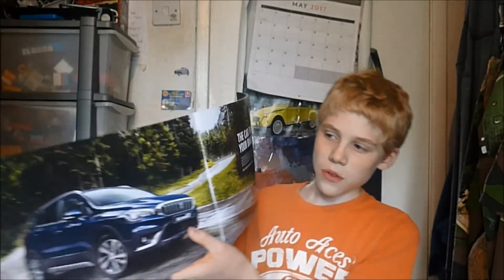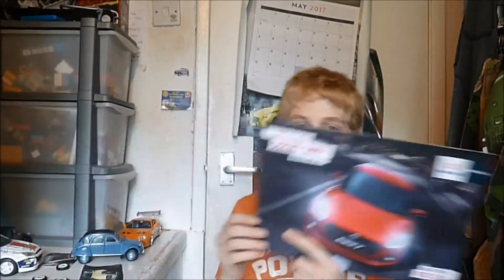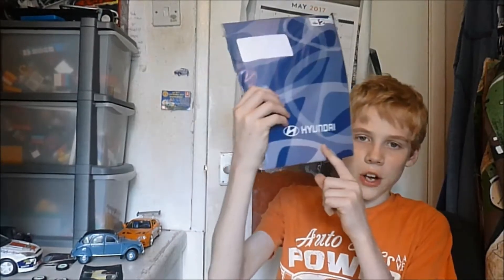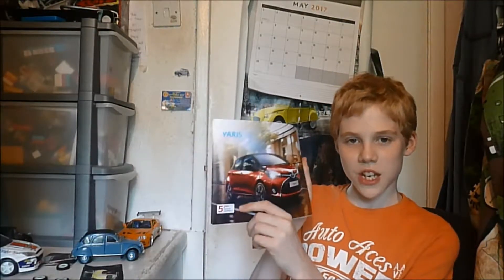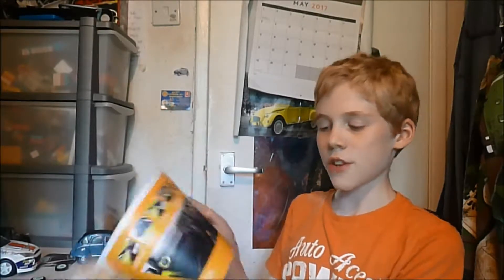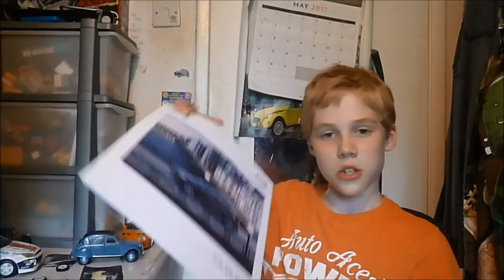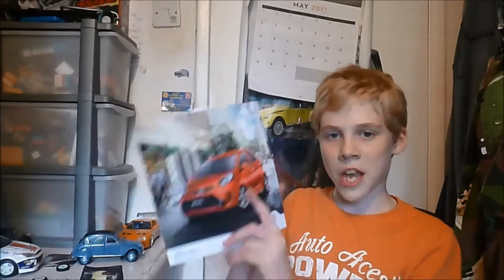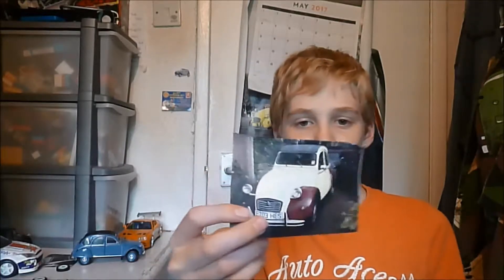My Car Brochure Collection- I Am Doing A QNA!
In this video, I talk about my car brochures, my fidget spinner, which seems to have broken and an upcoming QNA video!